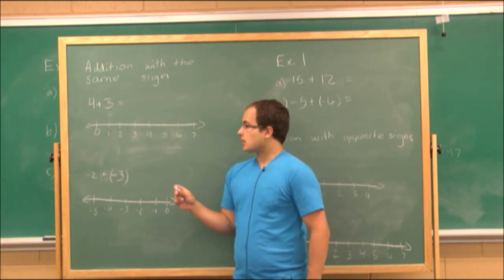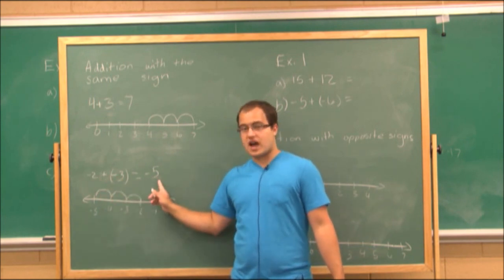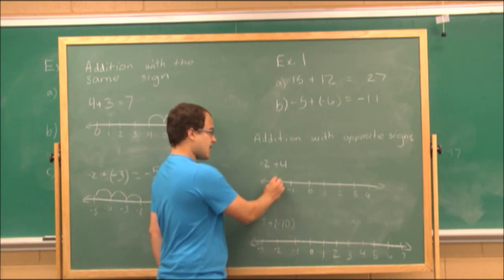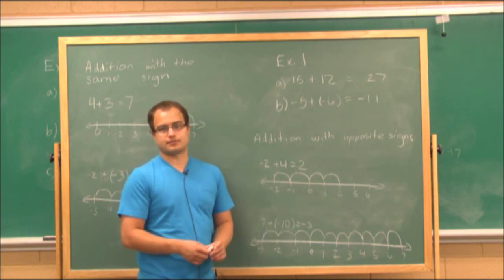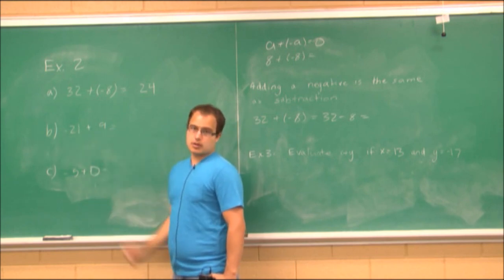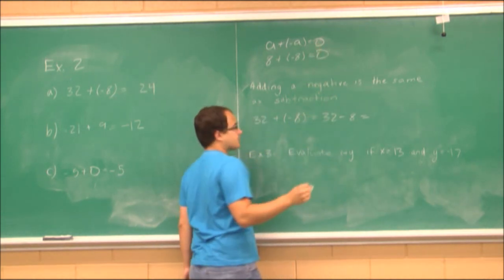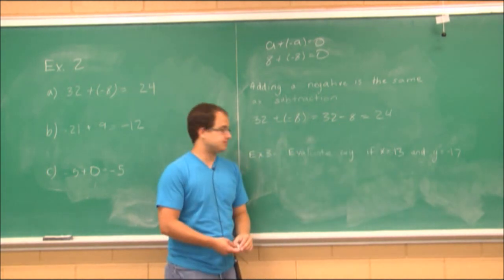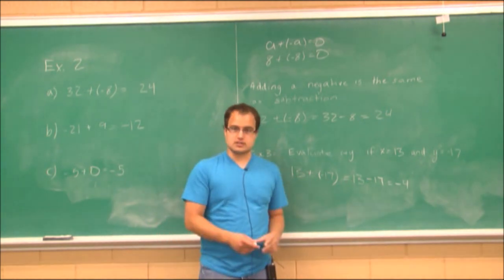0.1 Adding Intergers